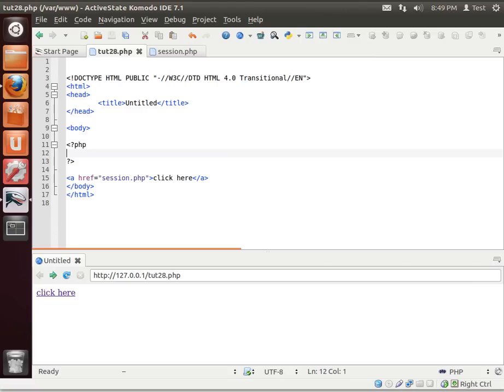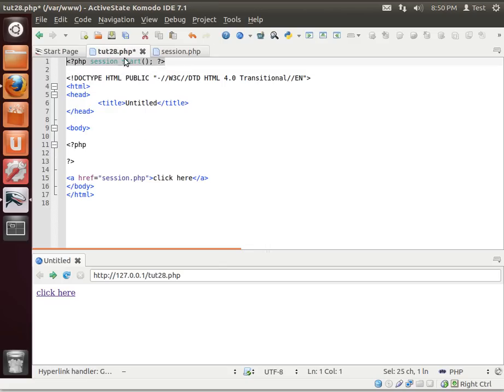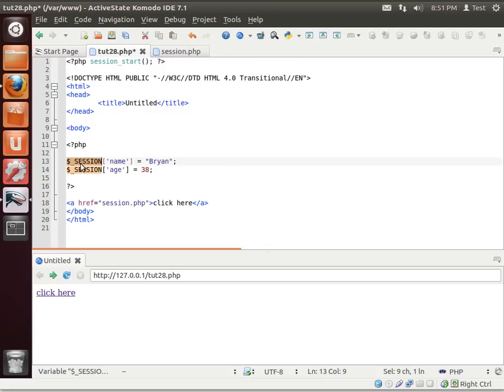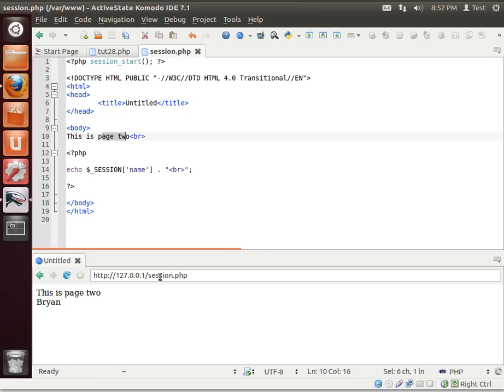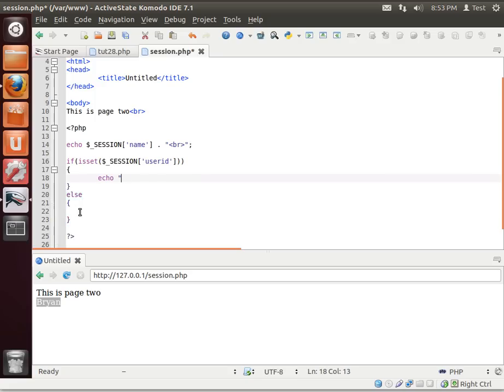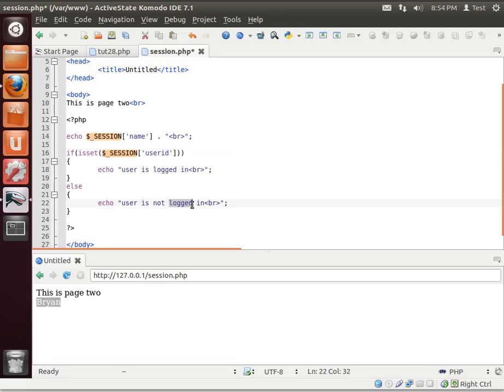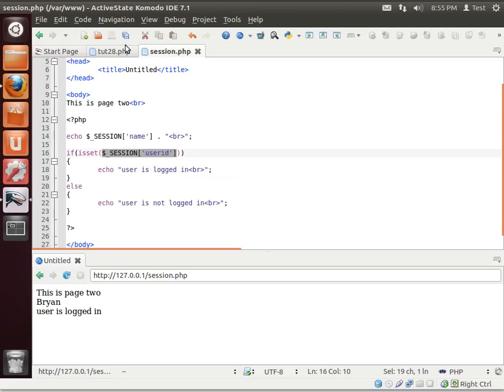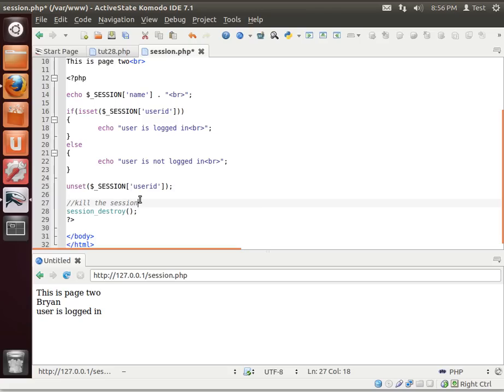LAMP 28 - Sesions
Learn when and how to use sessions